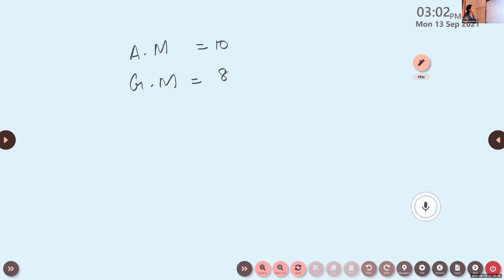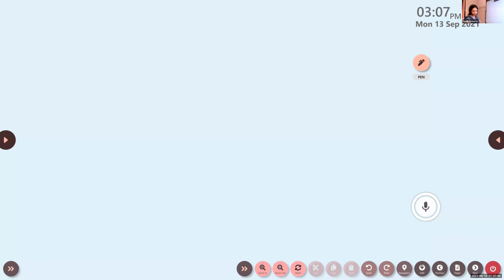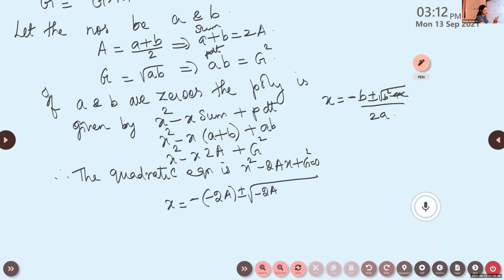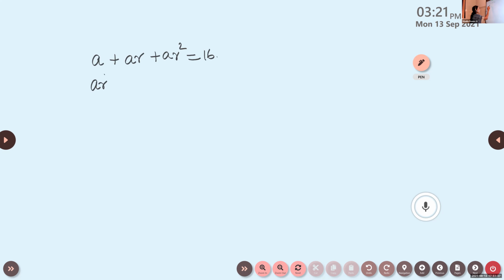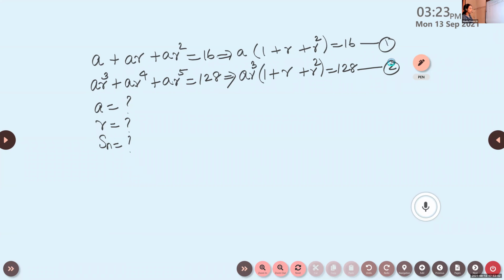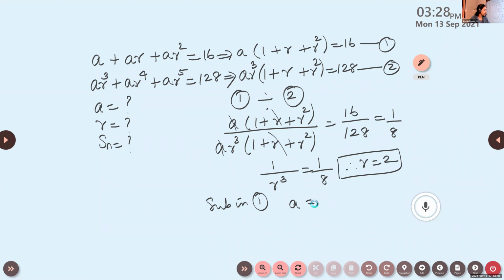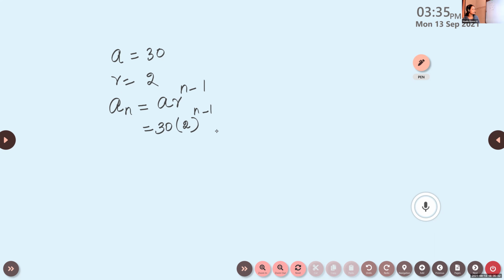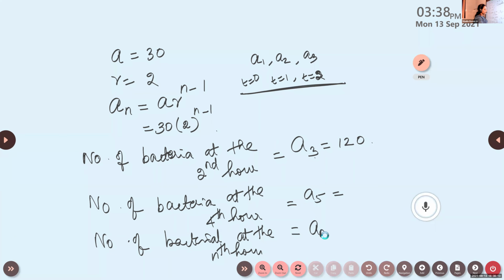Dr Raju Davis International School | CLASS 11 MATHS | 13-09-2021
CLASS 11 MATHS GEOMETRIC PROGRESSION